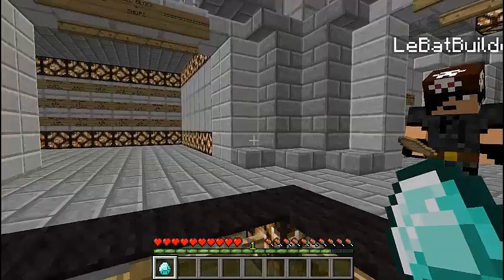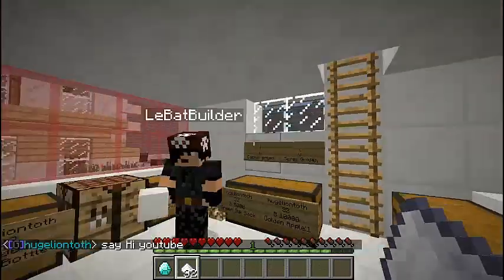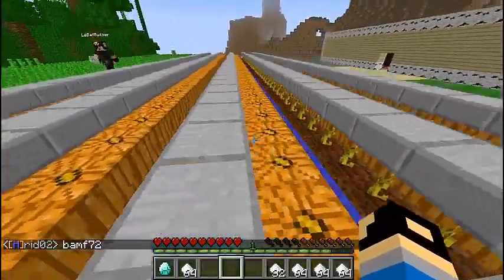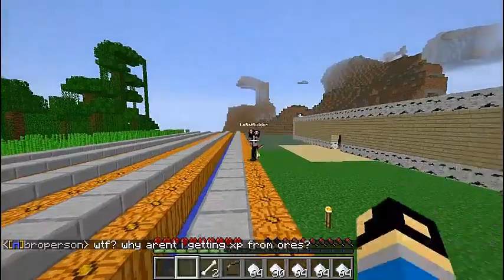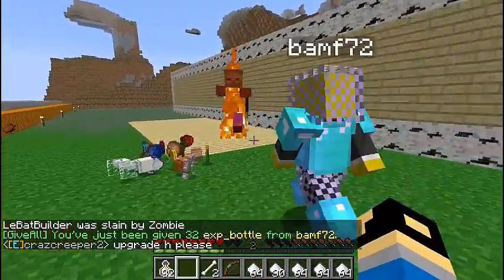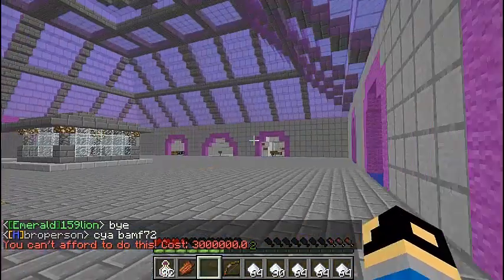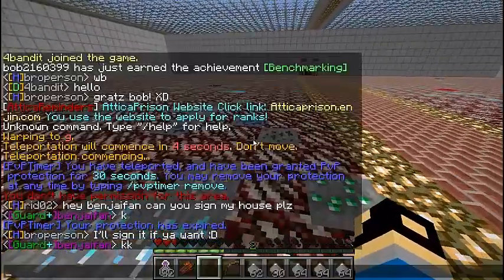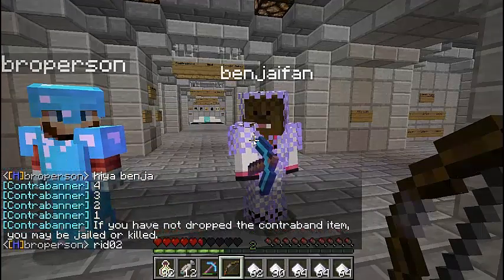Attica Prison Server (Review/LetsPlay)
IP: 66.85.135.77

Go and chek it out!
Drugs.PvP and much More!!!